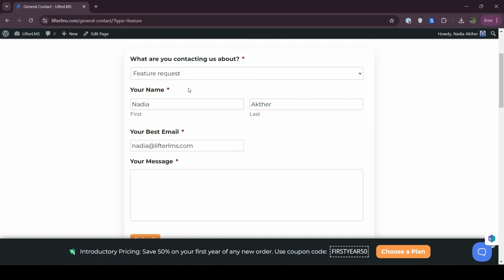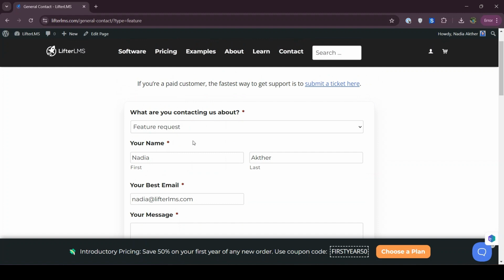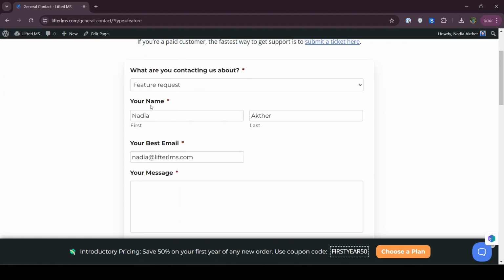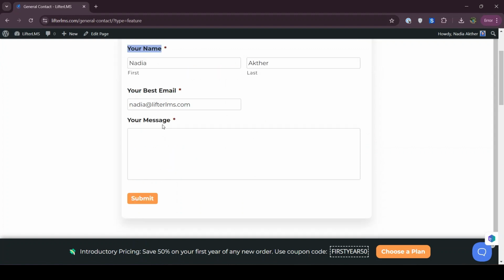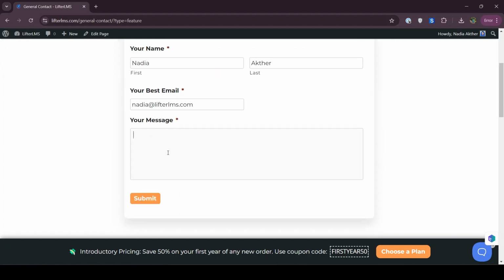How to Submit Feature Request in LifterLMS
In LifterLMS you can submit a feature request.